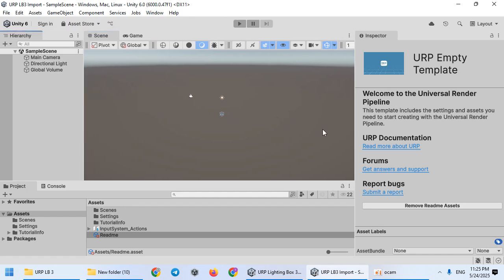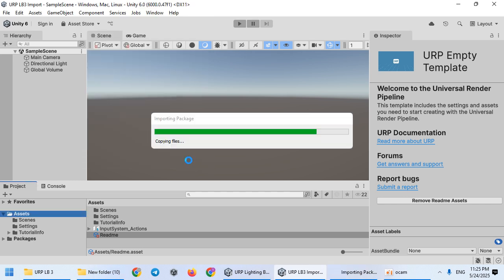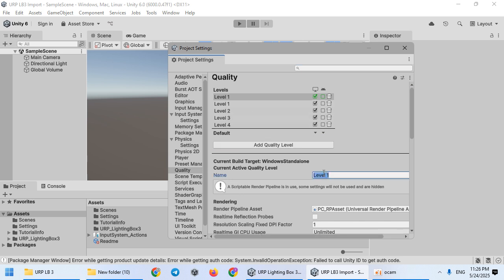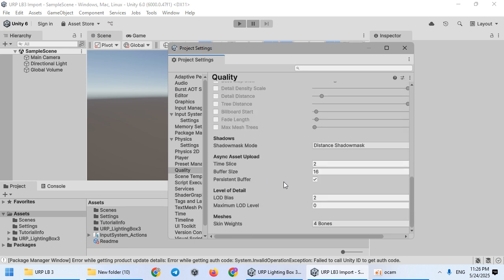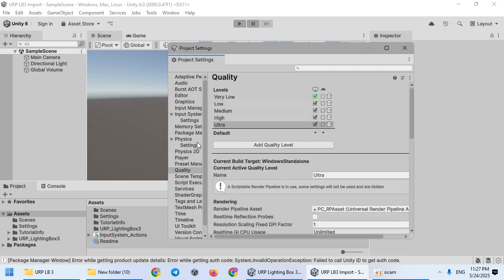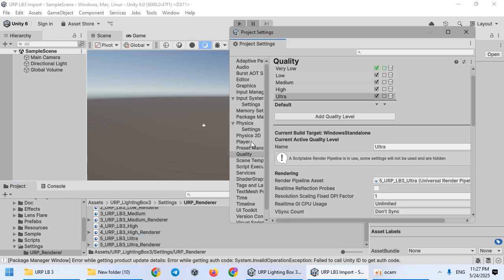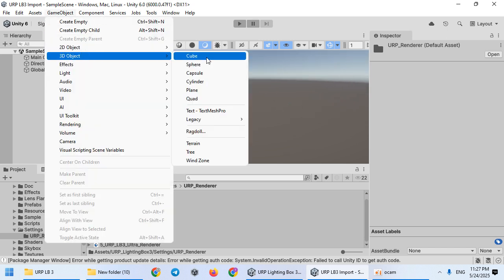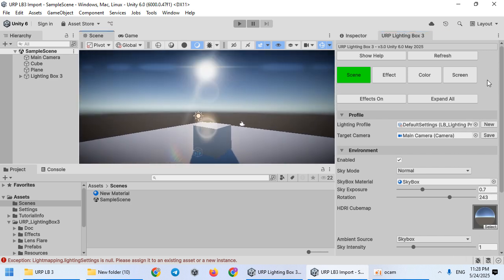URP Lighting Box 3 Import Guide